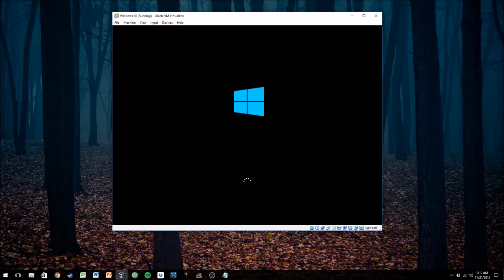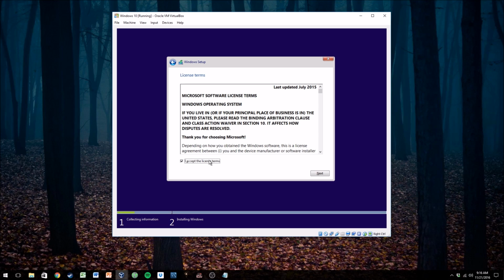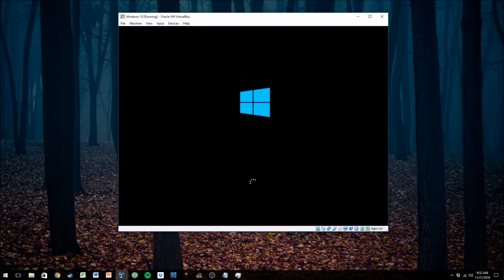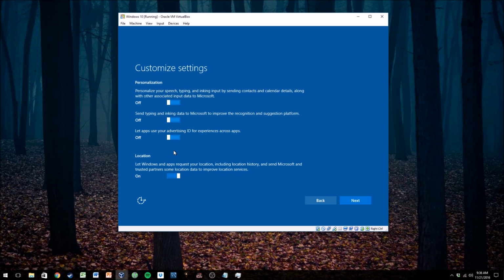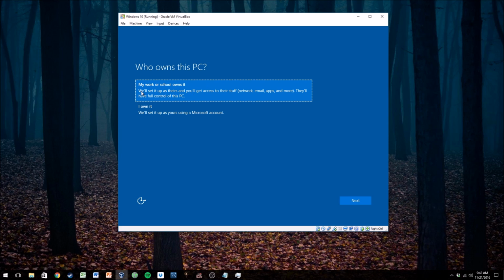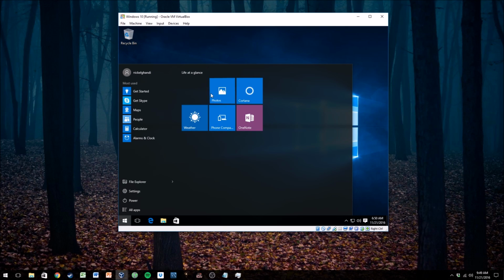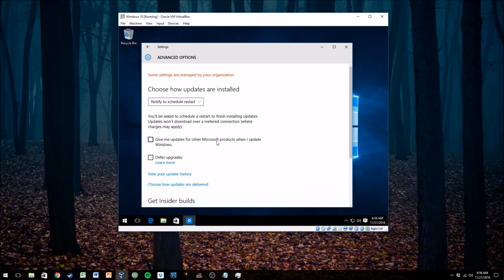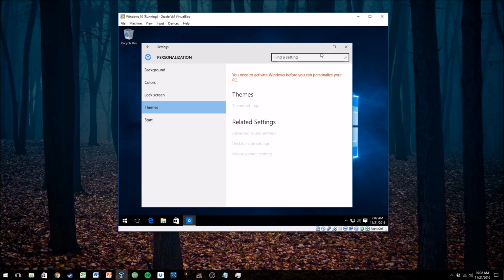Windows Life Part I: How to Properly Install and Configure Windows 10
This video is quite lengthy. I suggest watching all of it only if you don't know what you are doing or have never installed Windows or another operating system before.

In the tutorial, I cover how to properly install and configure Windows 10 so that it can be used right away and not be bogged down by extra services and advertisements. I also cover some important information about how to protect yourself and your privacy.

Feel free to skip around in the video, and ask questions below. I will continue to add new videos to this series as I cover more material. This is not from a book. This is not from a class. This is from my experience as an IT Professional.

You, the user, assumes all risk associated with installing, configuring and tweaking an Operating System. I am happy to answer questions and provide help where I can, but if you screw up your computer and point the finger at me, I will laugh at you.

This includes downloading and uploading to another service. Just please cite me if you choose to distribute my video.

Please keep the comments as clean as possible. I understand this is the internet and most of us are adults, but there are children who use this service. I reserve the right to remove any comment as I see fit including but not limited to: spam, hate, swearing, coarse language, abuse, harassment. I can take it, but some others cannot. You are free to criticize me and others, but do it in the way you would want it done to you in person.

These videos are designed to teach others how to use a system that might be new to them. There may be questions you see as dumb, but do not make others feel bad for trying to learn.

You are responsible and liable for all things you do with your computer. Some of my videos will show how to install programs that can be used for good or evil purposes. I show how to use them for good, but if you choose to use them for bad and you get caught then that is on you.